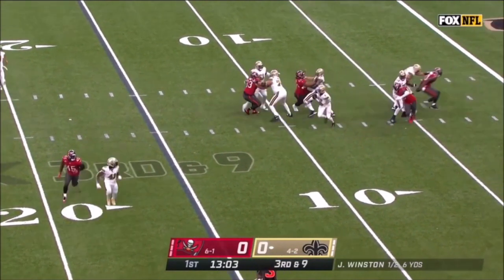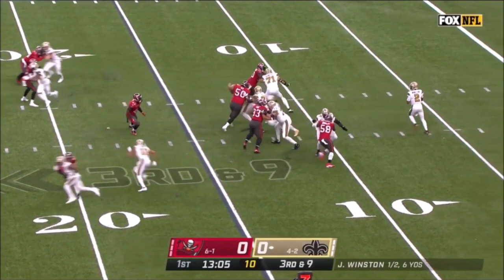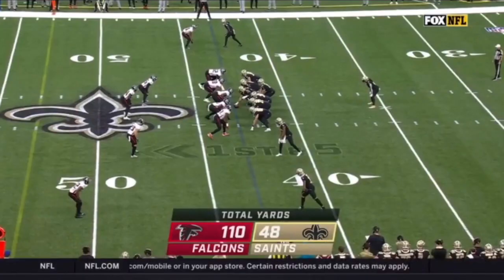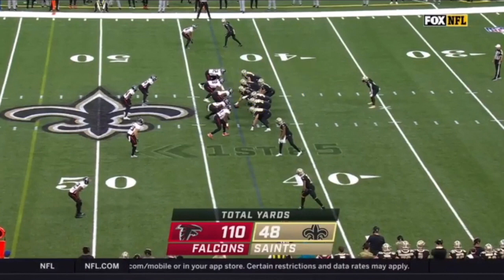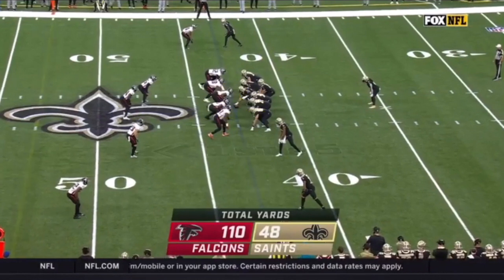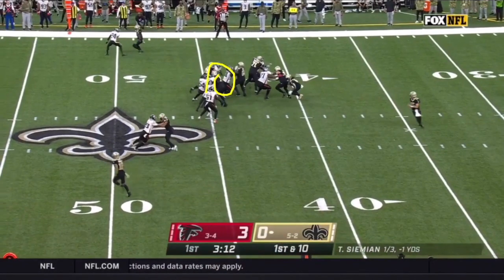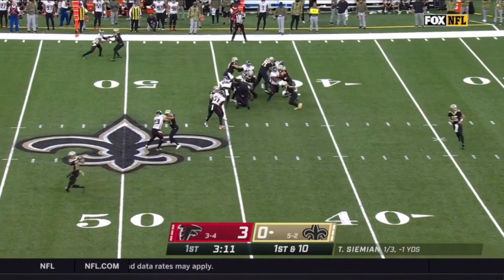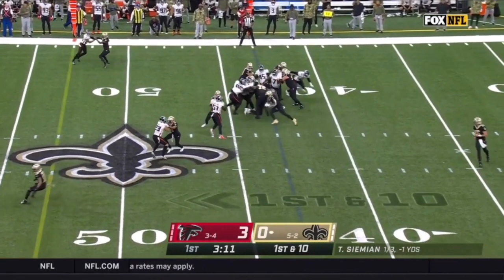What Does Terron Armstead Bring the Dolphins Offense: Terron Armstead Film Session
In today's video we'll breakdown and highlight in a Terron Armstead film session and film study what he brings to the table to the Miami Dolphins offense, who fill their need for offensive line help by bringing in the elite offensive tackle. After playing with the New Orleans Saints as an offensive tackle, we'll highlight how Armstead’s elite tackle and blocking abilities in the run game and pass game make him a brick wall and elite offensive lineman that will help improve the Miami Dolphins offense and offensive line next season with Connor Williams, Tua Tagovailoa, Mike McDaniel, Cedrick Wilson, and Jaylen Waddle.

The footage and pictures in this video are not owned by the creator of this video. The footage in this video is the property of (not necessarily all but may include) the NFL, FOX Sports, NBC Sports, ESPN, and/or CBS Sports. The footage and pictures are used solely for educational and entertainment purposes.